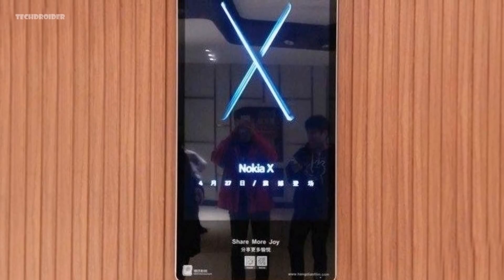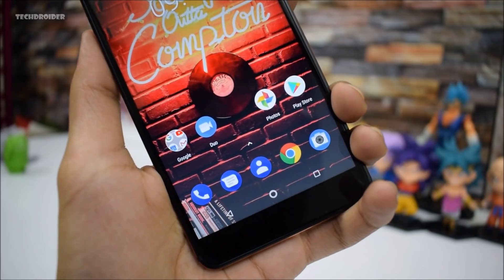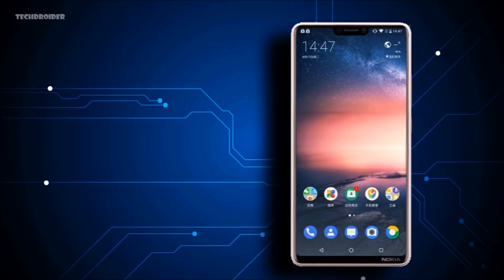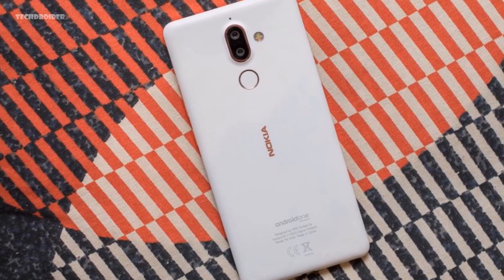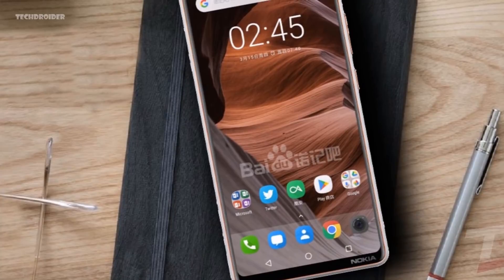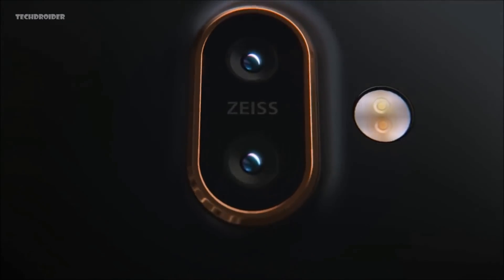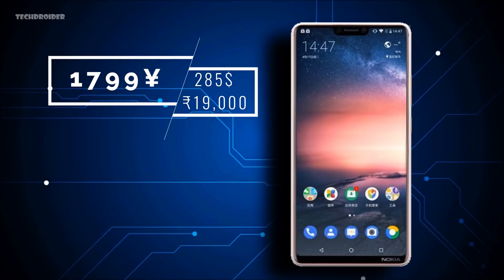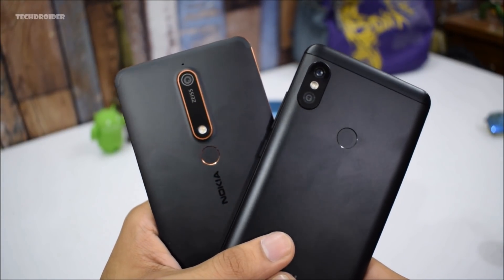Nokia X6 2018 Will Be DIFFERENT!!!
Hey Guys so HMD is announcing the Nokia X6 on 27th April and we have full specifications and price of that Smartphone. Nokia X6 will feature iPhone X like notch!!